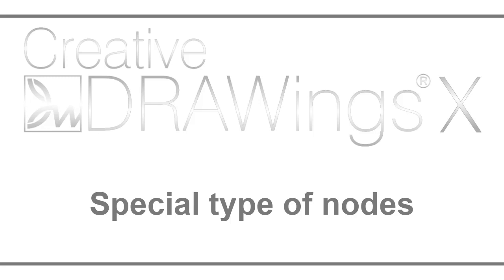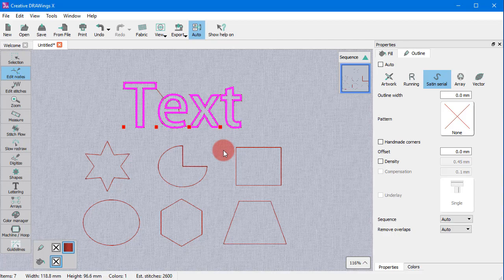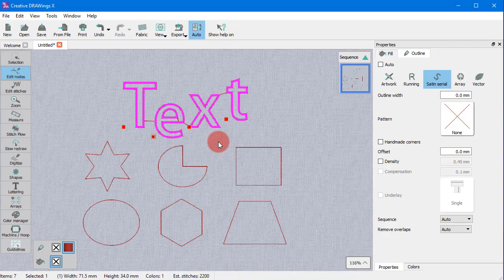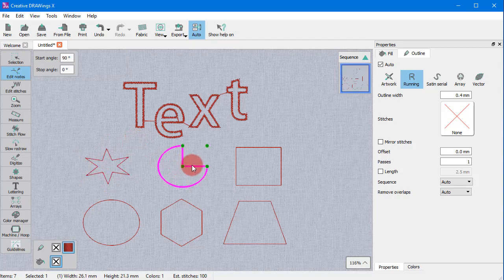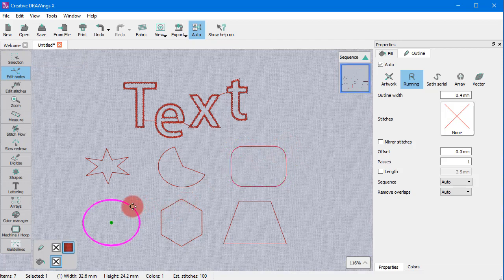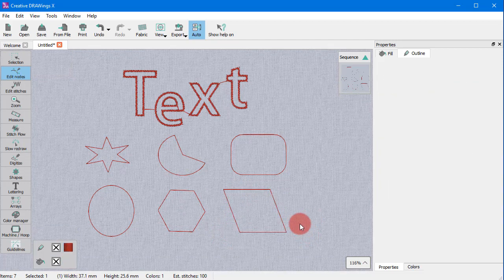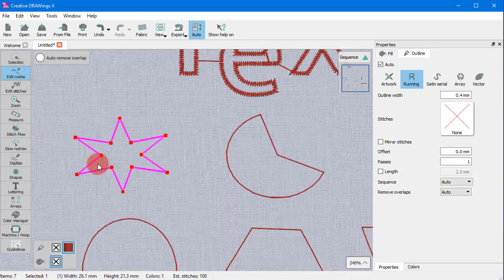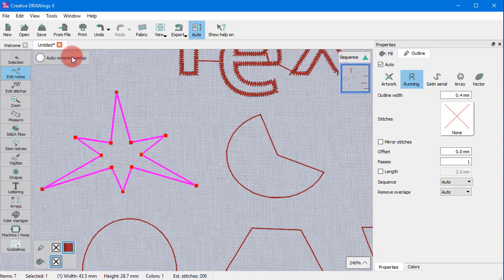Special nodes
In this video we will present some special types of nodes and the convert to curves option.